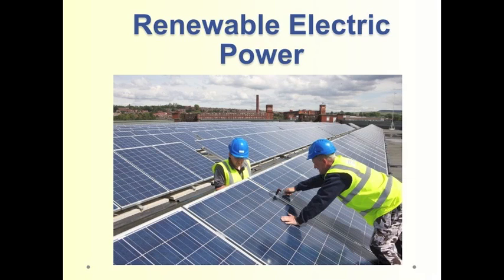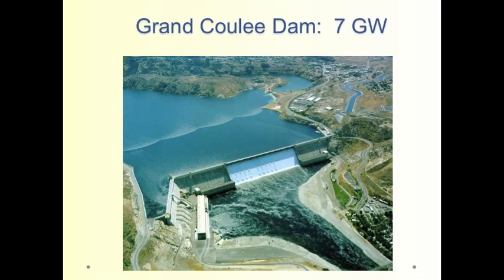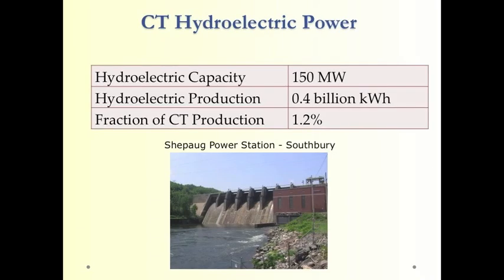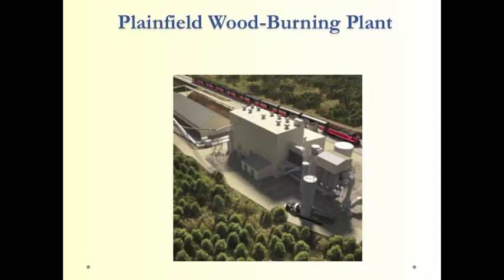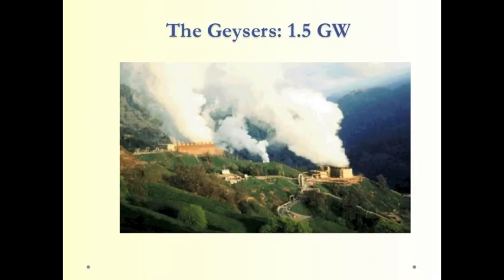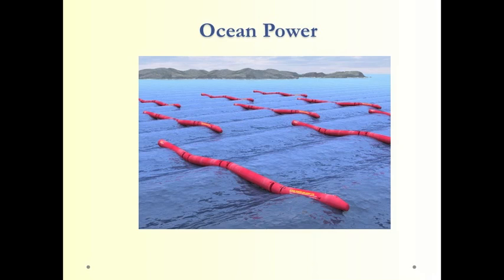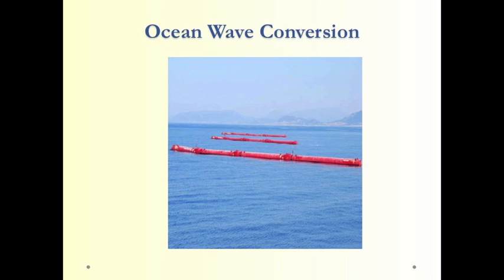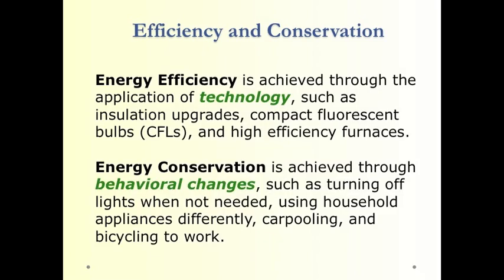08 Renewable Electric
Renewable energy supplies 14% of US electrical Energy. Hydroelectricity, Wind, and Solar energy are the leading technologies.